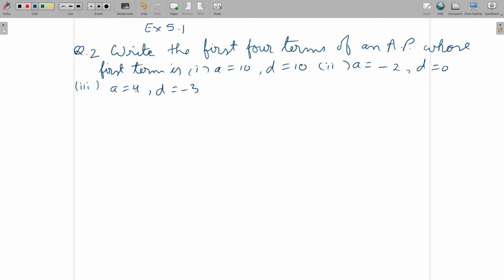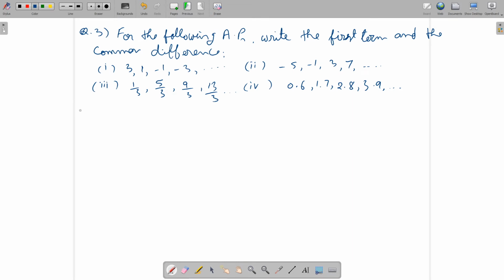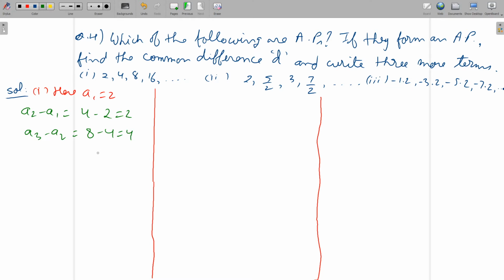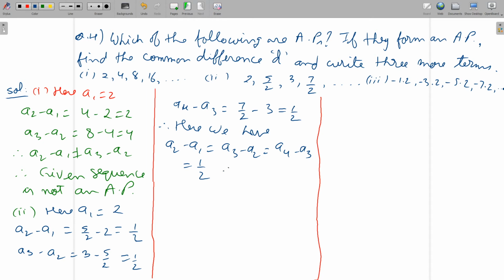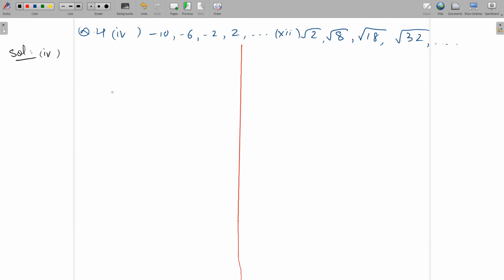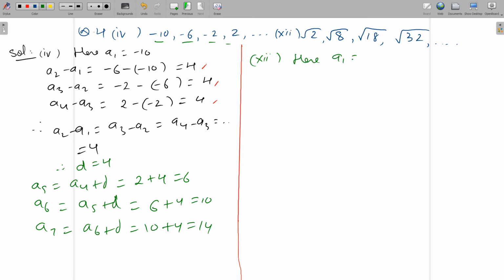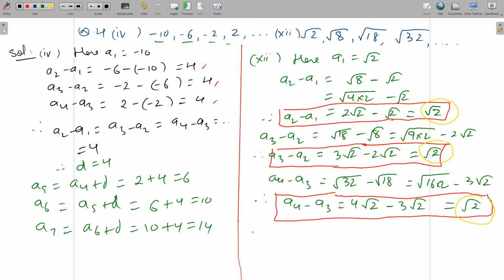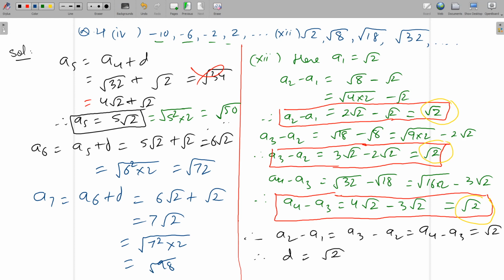Ex 5 .1 Q. 2 -Q. 4